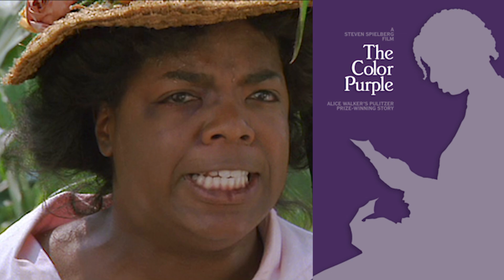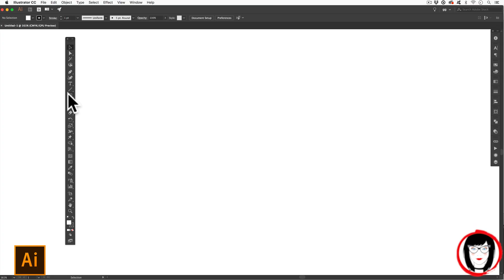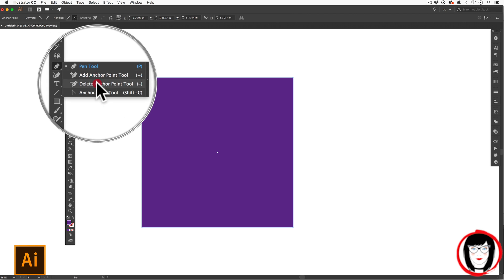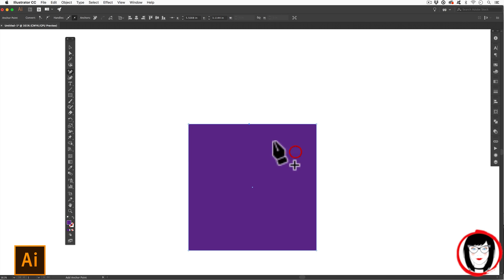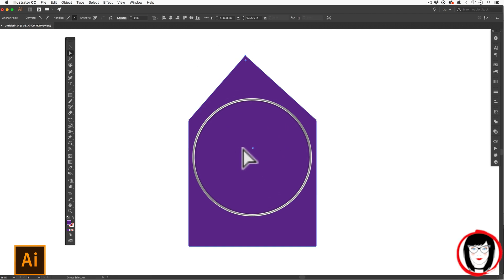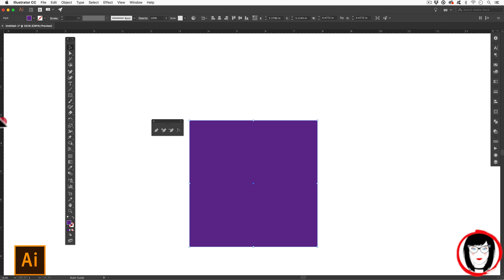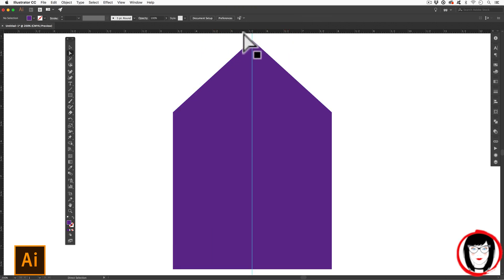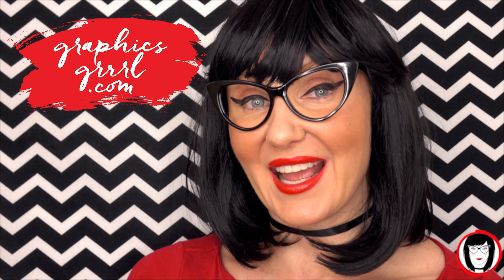How to modify shapes with the PEN TOOL in Illustrator CC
Does the pen tool in Illustrator FRUSTRATE you? You are not alone.

Do yourself a favor and check out this video before you give up!

Starting with a basic shape and modifying it with the pen tool is the best introduction to using the pen– and will ultimately help you achieve whatever it is that you’re trying to DRAW FASTER.

In other videos I’ll outline how to create unique shapes from scratch with the pen tool, but in this video I cover off on how to add and delete points with the pen tool to change a shape with just a few clicks.

If you get the point (get it, point?!) that everything you can draw is actually comprised of basic shapes and that you can modify those basic shapes with the pen tool, you’ll soon realize that you can quickly draw just about anything in Illustrator– even if you’re not the best sketch artist with an actual pen and paper :)

I show a lot of shortcuts in this video, so you might want to download my pdf of all my favorite Illustrator keyboard shortcuts for FREE here:

And if you haven't already checked out my FREE graphic design blog, DO it! Right now. I've been an art director for over 20 years and a graphics instructor for over 15:

I want to help you learn how to make money from graphic design so you can market your blog, your services, your business and yourself: